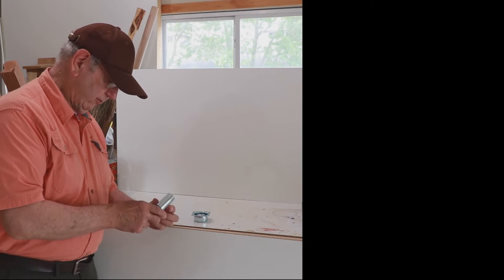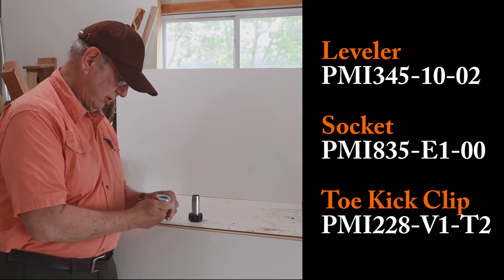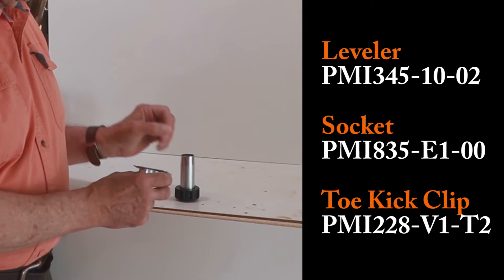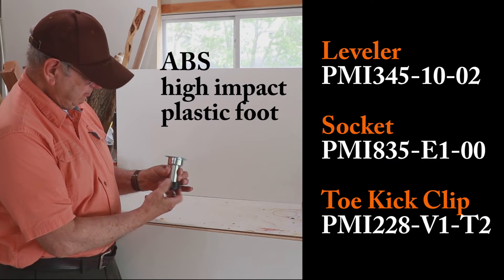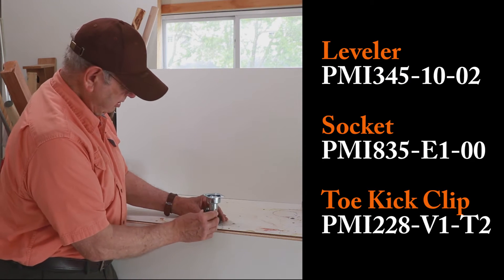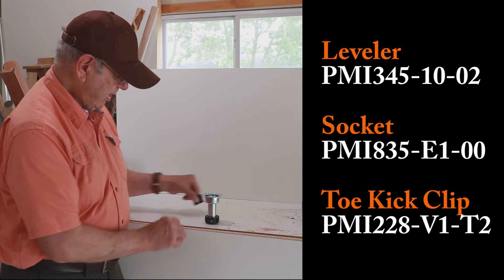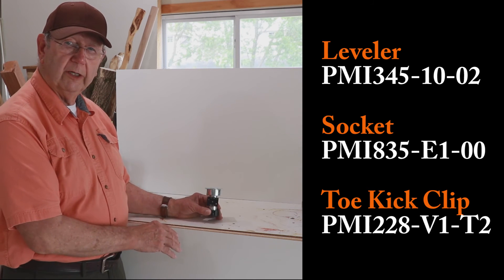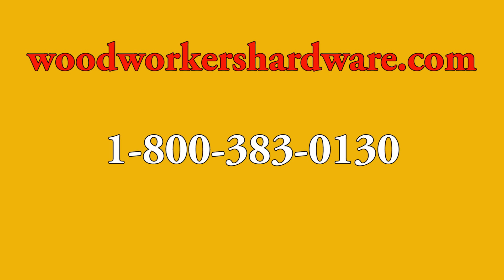Installation and Product Guide - Part 3, Leg Levelers - The Peter Meier 345-10-02 and Components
Leg levelers are extremely useful accessories for cabinets and furniture. The benefits of metal table leg levelers are seemingly endless. They offer a high level of protection from water on the floor. Levelers make it easy to clean under the cabinets. They are sanitary. Some leg levelers have a commercial rating like the NSF rating or a rating to me architectural specs. They are frequently used in convenience stores making it easy to clean under cases or cabinets. They are useful in hospitals and institutions and can also be used in workshops, body shops and butcher shops. Levelers are adjustable and have high load bearing capabilities. This leg leveler has a metal block that is also useful as a skid for sliding cabinets and furniture.

Products featured:
Peter Meier Inc metal leg leveler PMI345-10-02,
Peter Meier Inc socket/mounting black PMI835-E1-00,
Peter Meier Inc plinth clip/toe kick clip PMI228-V1-T2

Video 36